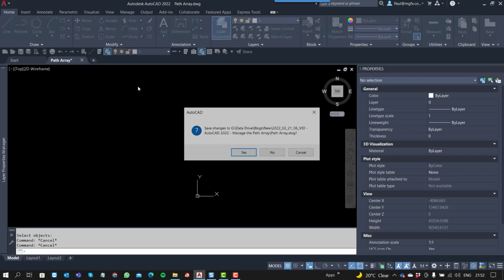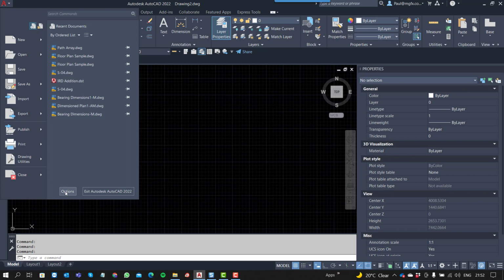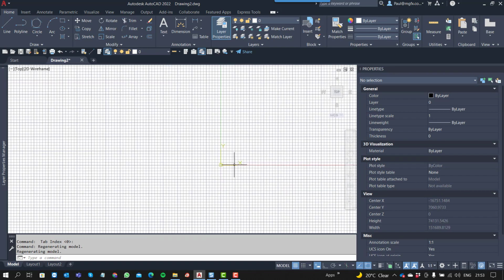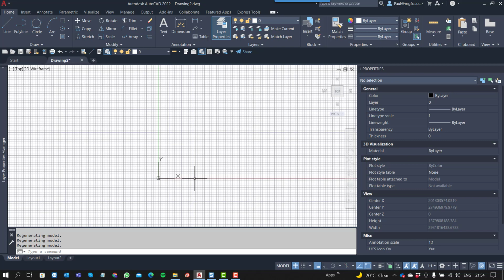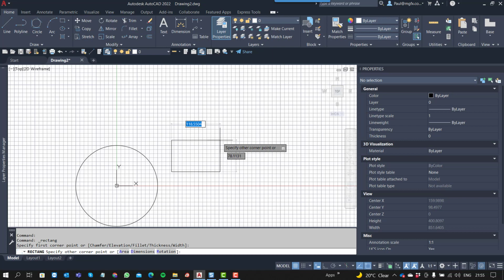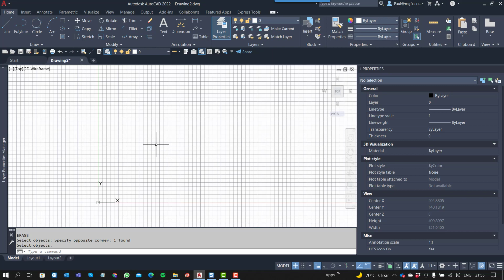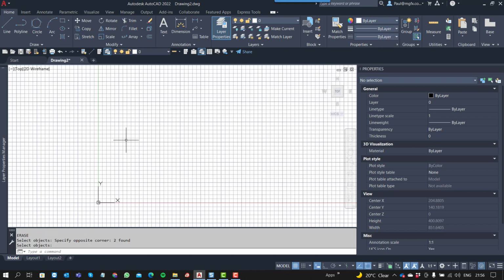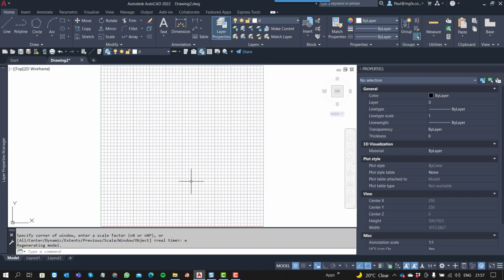AutoCAD 2022 Limits and the Scale of the Model Space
In this video we look at how we can get a sense for size and perspective in the very large AutoCAD model space. We use the LIMITS command to achieve this and show how easy it is to set limits up in a template.